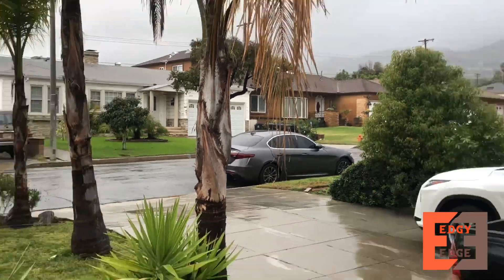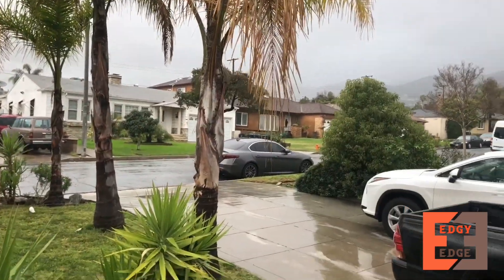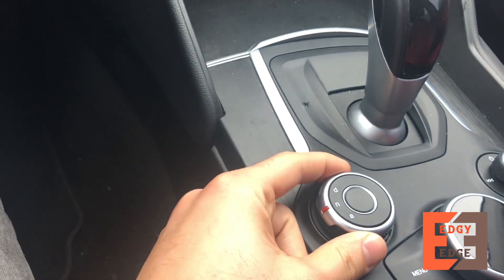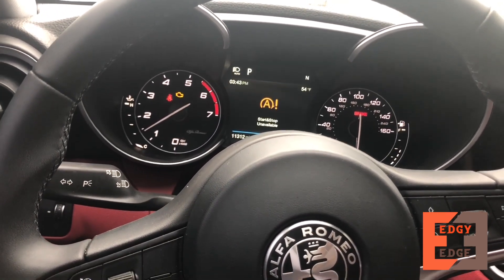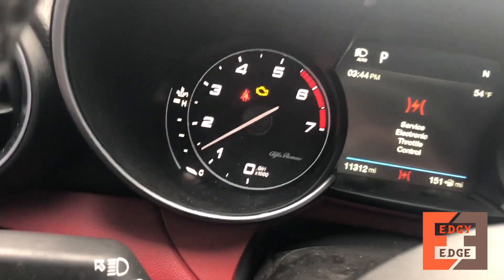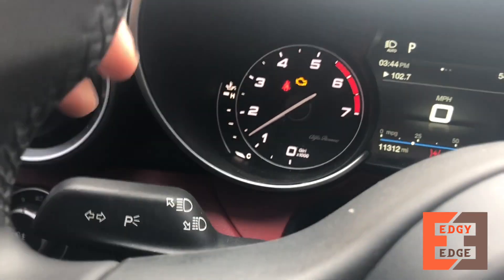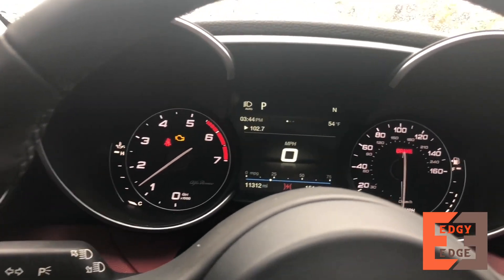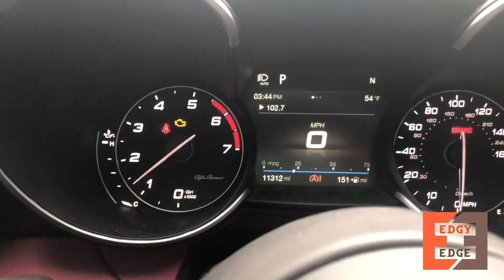My Alfa Romeo Giulia Broke Down!!! | Edgy Edge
What's up everyone! In this video I give you guys a car update on what happened with my 2017 Alfa Romeo Giulia. Check engine light came on and a whole host of problems happened! If you guys can guess in the comments what the actual problem is!